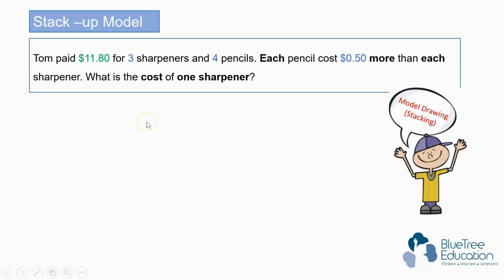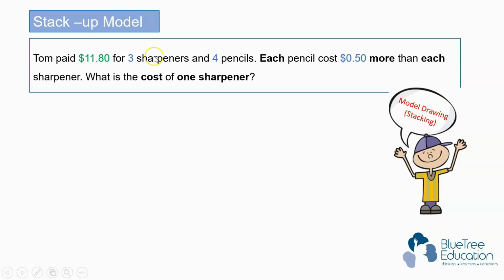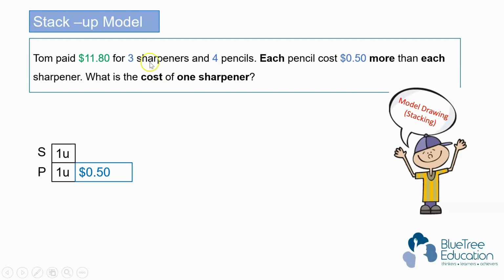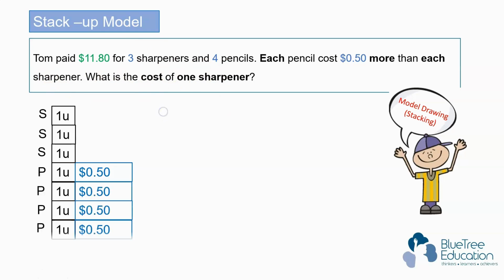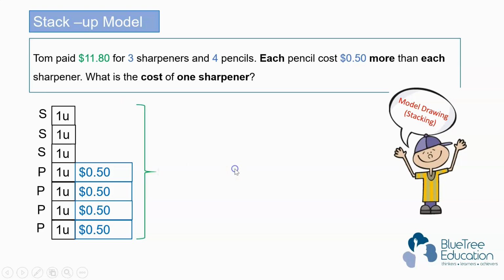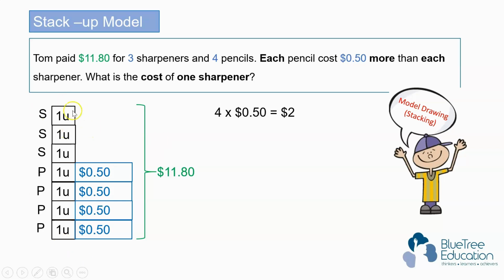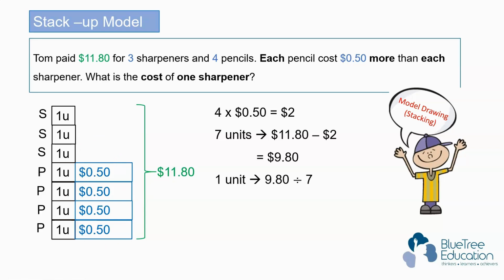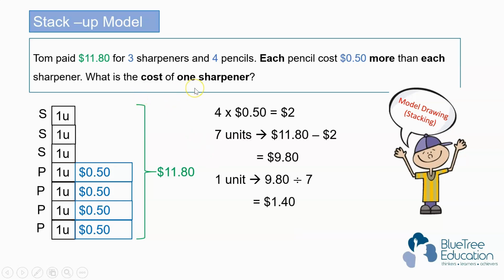Primary Math PSLE Revision Guide EP 28 | Stack-Up Model | Model Drawing Tutorial for Primary Math 📚📦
🚀 In this episode, we teach the Stack-Up Model — a powerful visual strategy to solve comparison and grouping word problems. Ideal for Primary 4 to 6 students, this tutorial walks through when to use it, how to draw it, and how it helps unlock tricky PSLE Math questions.

🎯 Learn exam-smart strategies for Primary 3 to Primary 6 and prepare for PSLE the right way. All designed for the Singapore MOE syllabus.